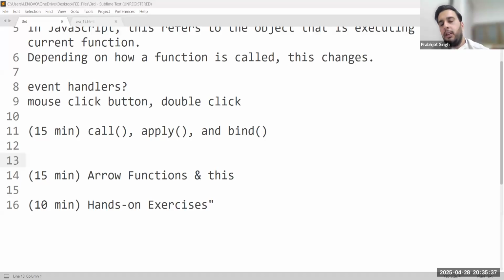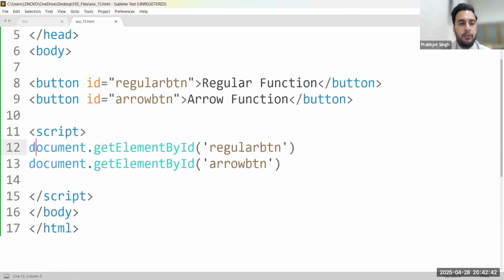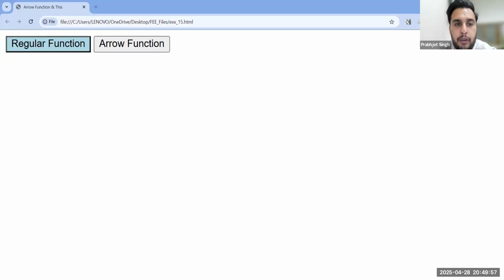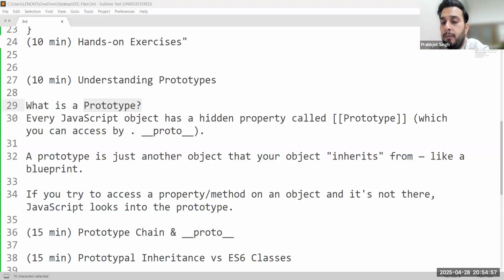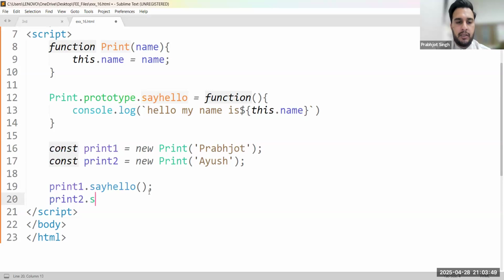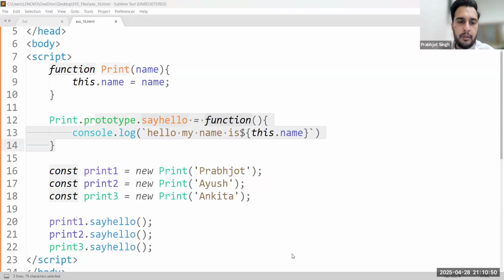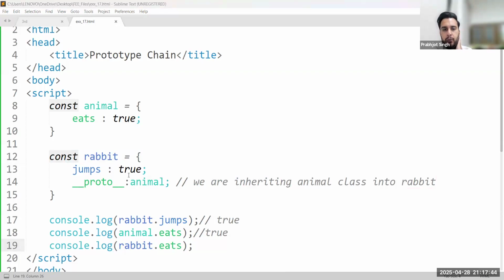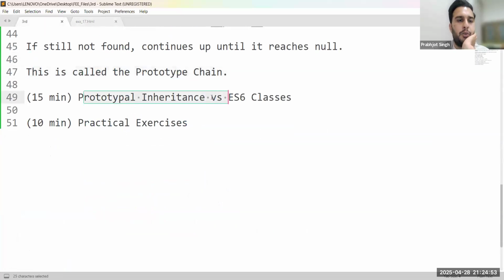S4_Prototypes & Inheritance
Understanding Prototypes
Prototype Chain & __proto__
Prototypal Inheritance vs ES6 Classes
Practical Exercises